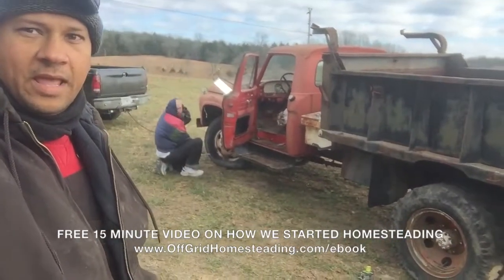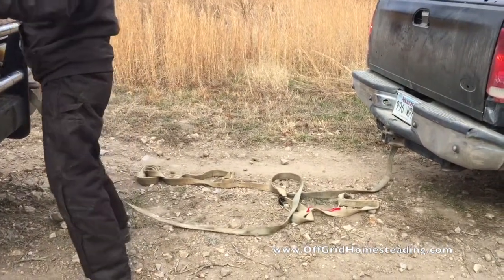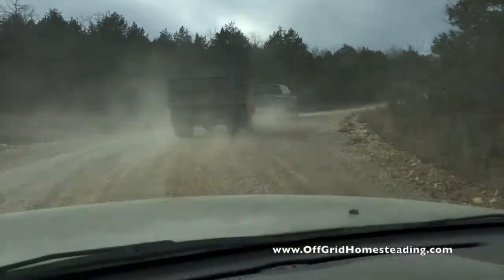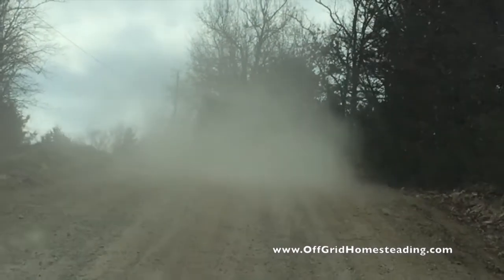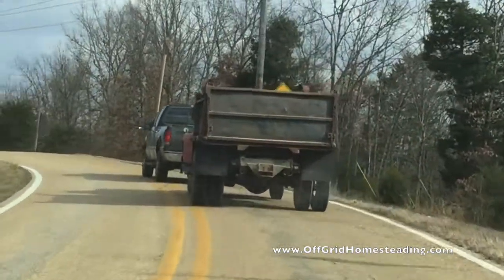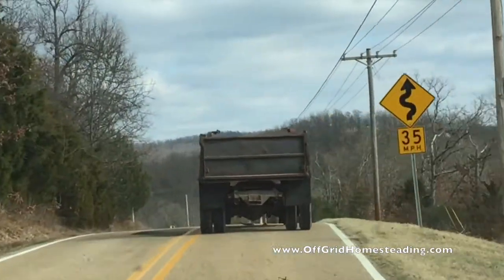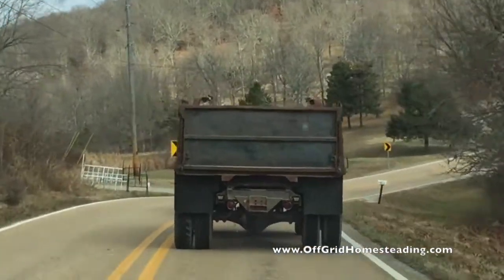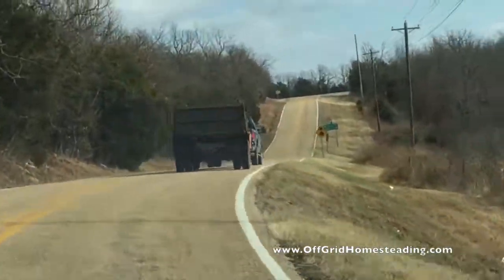OGH - F600 Dump Truck being towed without Brakes to Repair Center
John & Paul are up to their shannannagins - because John was able to trade out some services with a Local Auto Repair Center, we are getting to have our F600 dump truck repaired, have the carburetor rebuilt and get the engine running.  John snaps the chain on on the first 1/4 mile of the journey even before we got off the property.